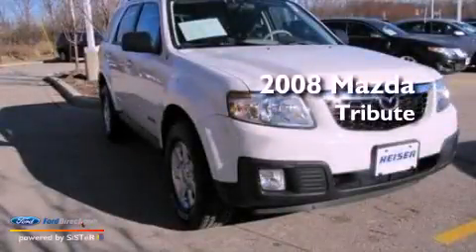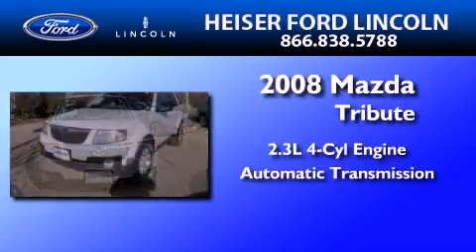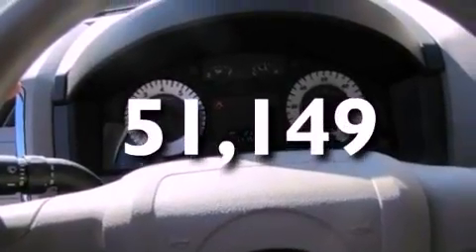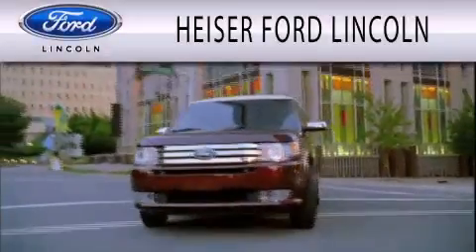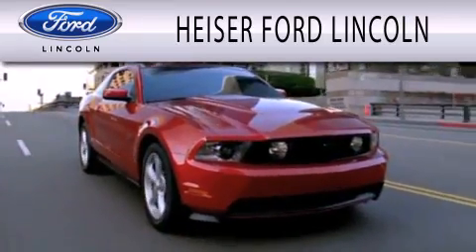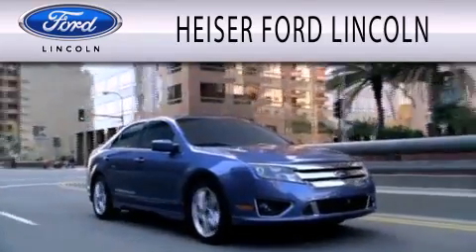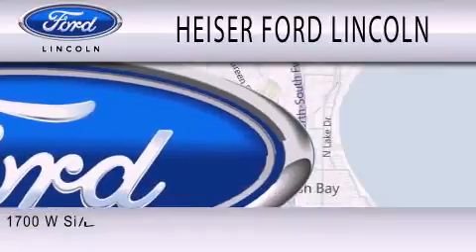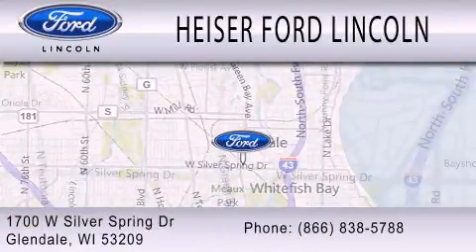2008 Mazda Tribute Glendale WI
Year : 2008
 Make :
 Model :
 Engine : 2.3L I4 16V MPFI DOHC
 Trans . : AUTOMATIC
 Exterior : CLASSIC WHITE
 Miles : 51,149
 Interior : GRAYSTONE
 Stock : FPJ6608A

 1700 W. Silver Spring Drive